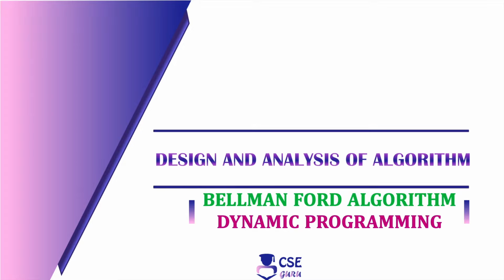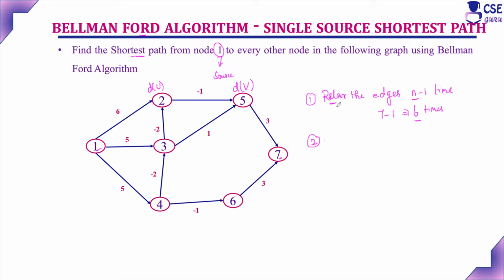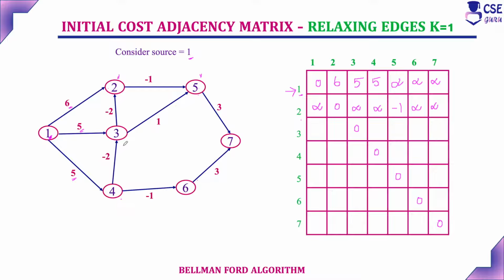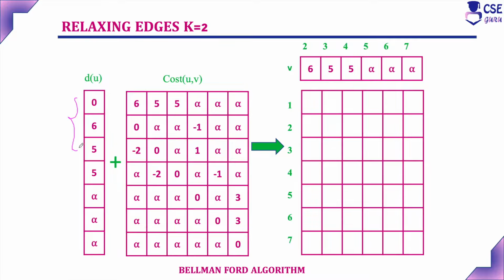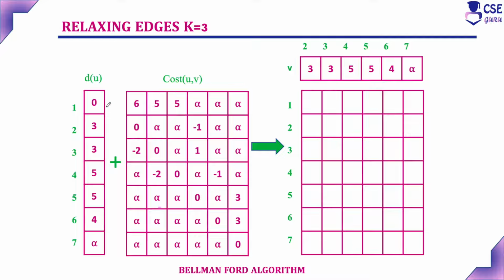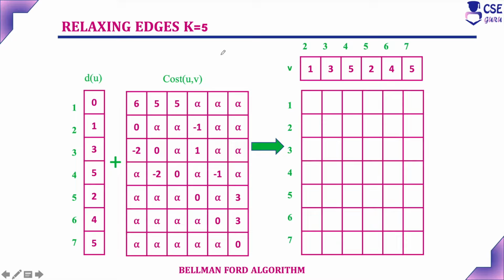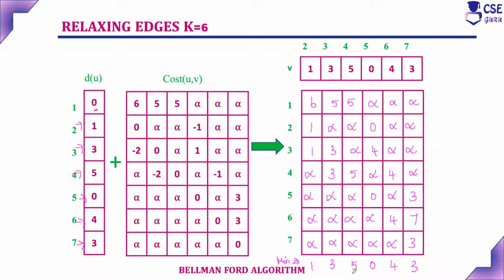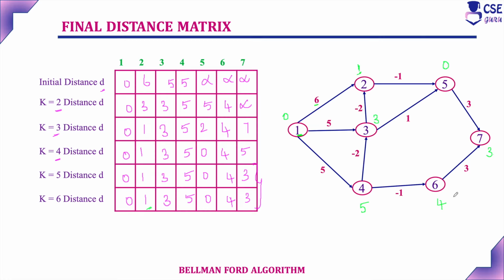Bellman-Ford Algorithm | Dynamic Programming | Lec 73 | Design &.Analysis of Algorithm